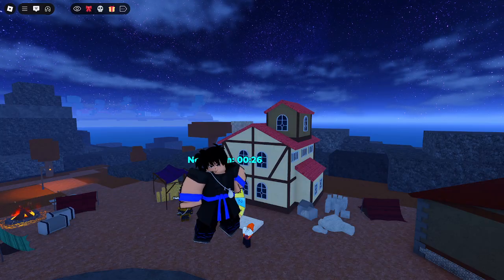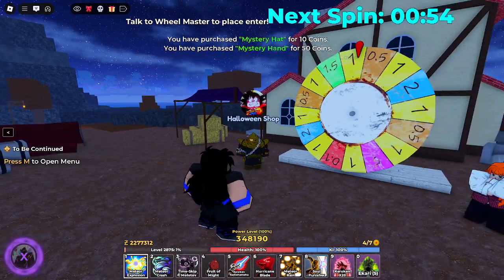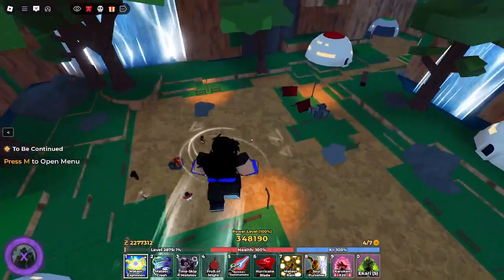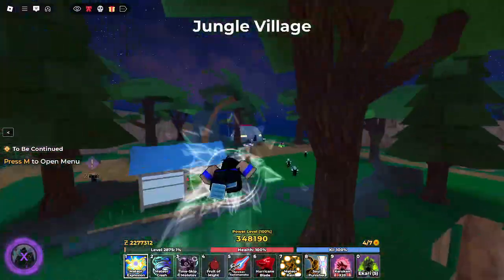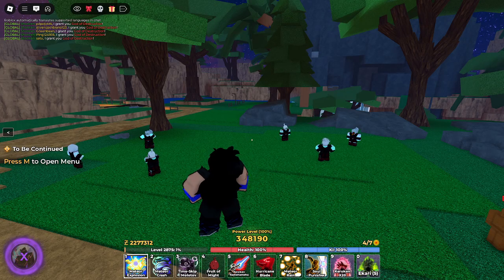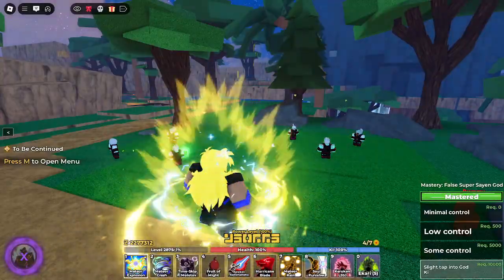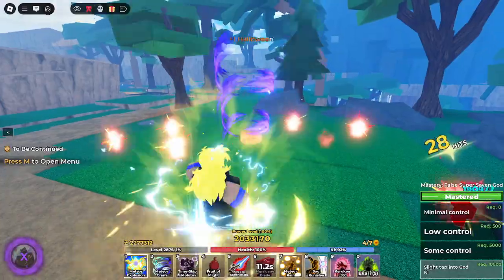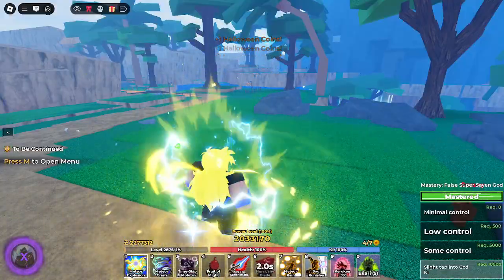AFK Farm Halloween Coins! | Dragon Soul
This is a quick video about how to you can farm a large amount of coins without having to do it yourself! Keep in mind this only works on PC, I'm sorry to mobile and console players.